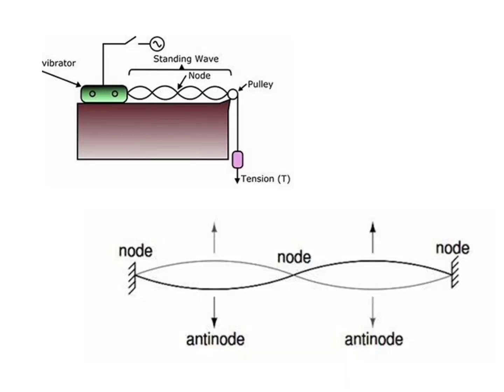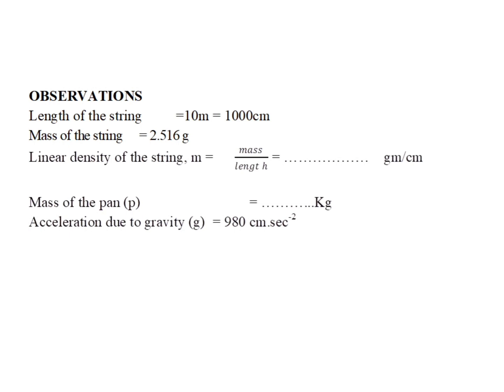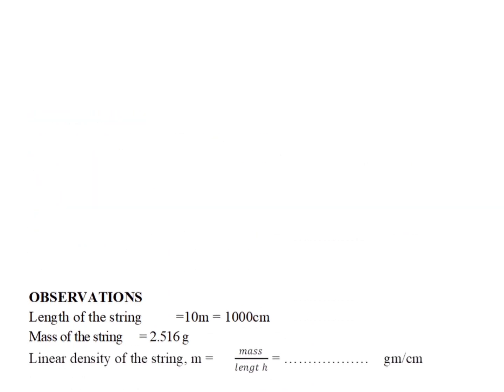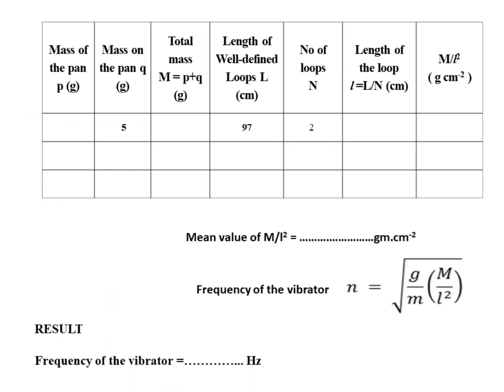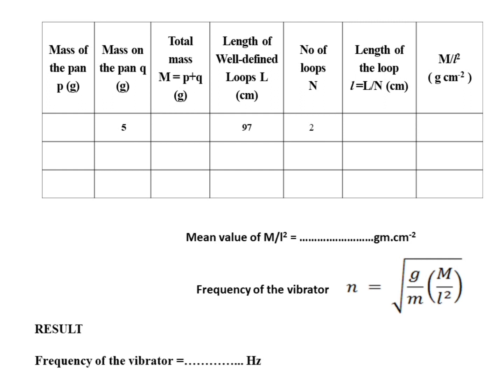Frequency of an electric vibrator - Transverse and longitudinal modes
Frequency of an electric vibrator - By Dr. Reenu Elizabeth John : Subject Engineering Physics Lab 20PHL120